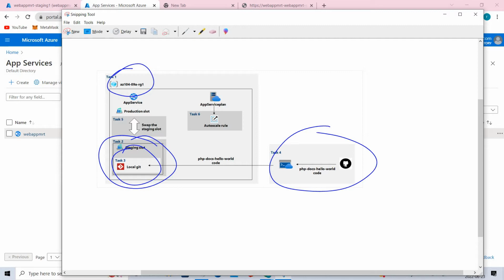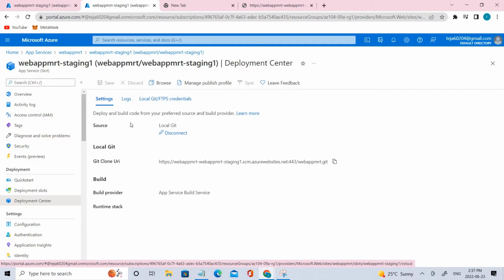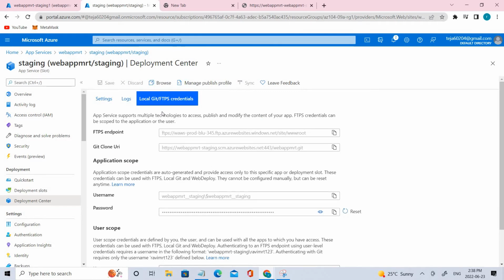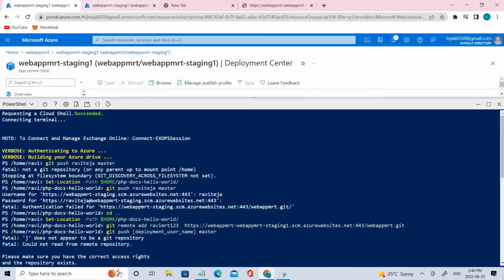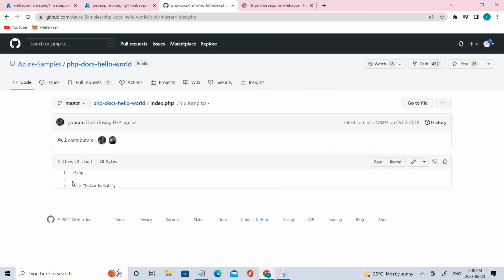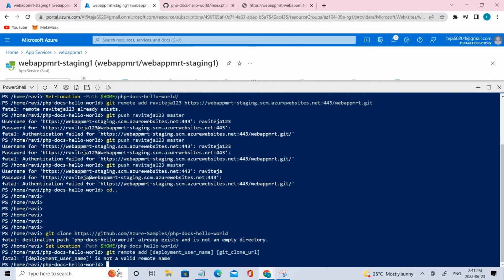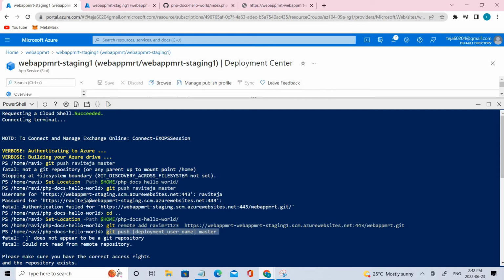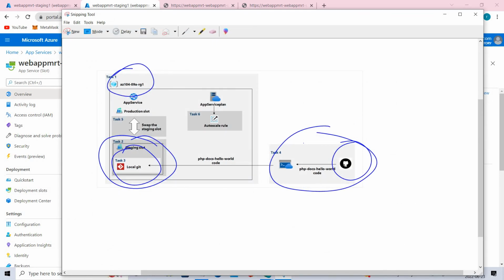Configure web app and Deploy code||Git clone||staging deployment slot||Azure tutorial|Az104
In this video, we are going to configure web app and then deploy code using git clone.

Azure DevOps Services and TFS projects contain Git repositories, work items, builds, and releases. You can use Git repos in your projects to manage your source code as your project grows. This guide shows you how to create a Git repo using the web portal for either Azure DevOps Services (hosted on Azure) or Team Foundation Server (TFS - on-premises).

Azure Repos is a set of version control tools that you can use to manage your code. Whether your software project is large or small, using version control as soon as possible is a good idea.

Version control systems are software that help you track changes you make in your code over time. As you edit your code, you tell the version control system to take a snapshot of your files. The version control system saves that snapshot permanently so you can recall it later if you need it. Use version control to save your work and coordinate code changes across your team.

Even if you're just a single developer, version control helps you stay organized as you fix bugs and develop new features. Version control keeps a history of your development so that you can review and even roll back to any version of your code with ease.

Git is the most commonly used version control system today and is quickly becoming the standard for version control. Git is a distributed version control system, meaning that your local copy of code is a complete version control repository. These fully functional local repositories make it is easy to work offline or remotely. You commit your work locally, and then sync your copy of the repository with the copy on the server.

Git in Azure Repos is standard Git. You can use the clients and tools of your choice, such as Git for Windows, Mac, partners' Git services, and tools such as Visual Studio and Visual Studio Code.

There are a few critical branches in your repo that the team relies on to always be in good shape, such as your master branch. Require pull requests to make any changes on these branches. Developers who push changes directly to the protected branches will have their pushes rejected.

Add conditions to your pull requests to enforce a higher level of code quality in your key branches. A clean build of the merged code and approval from multiple reviewers are extra requirements that you can set to help protect your key branches.